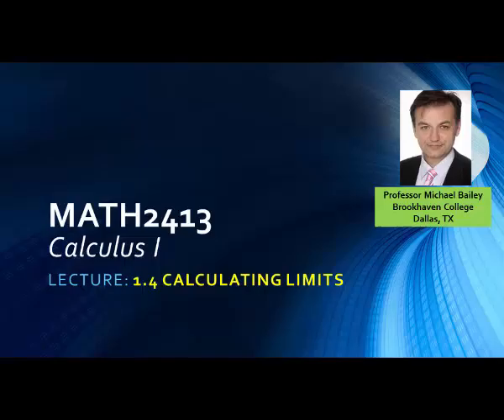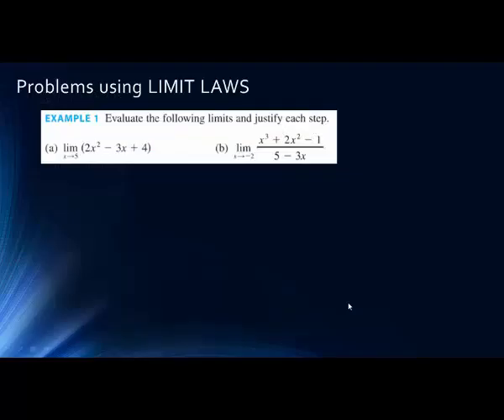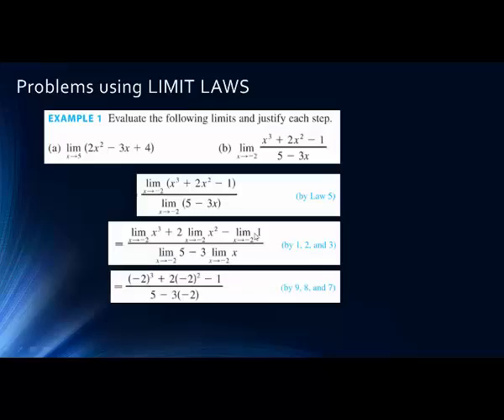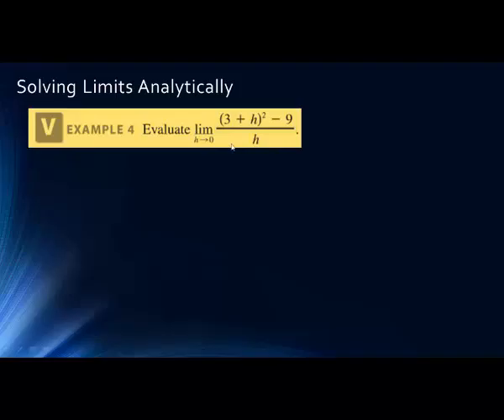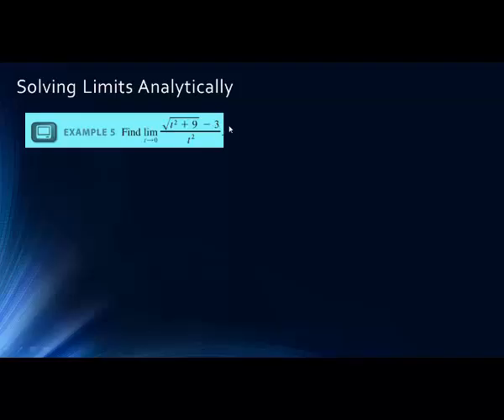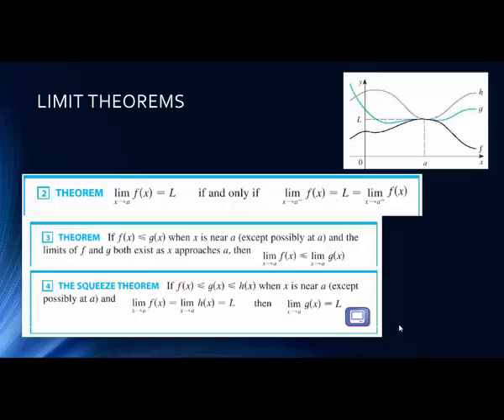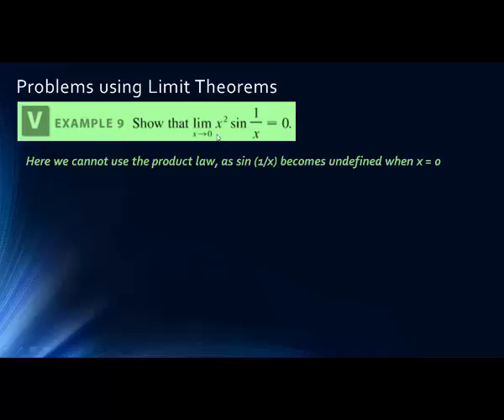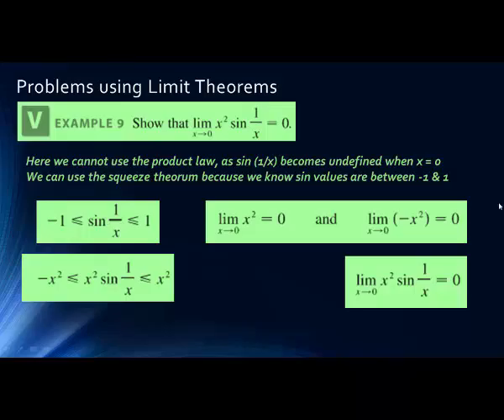Math2413 Lecture 1 4 - Calculating Limits